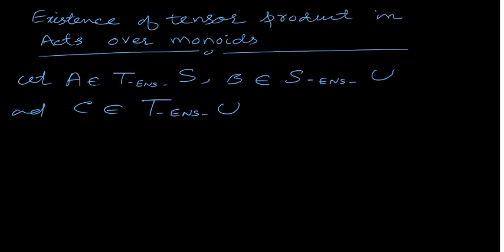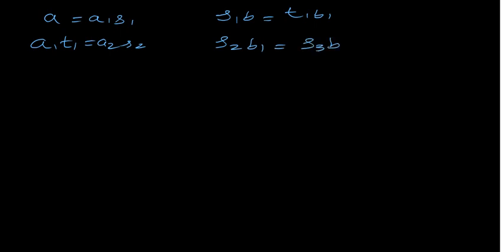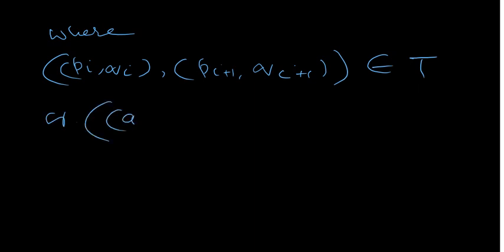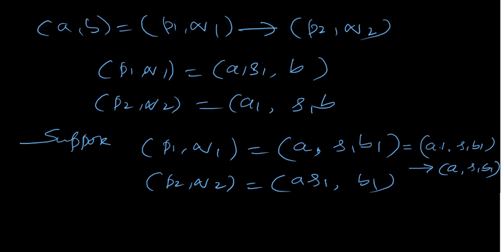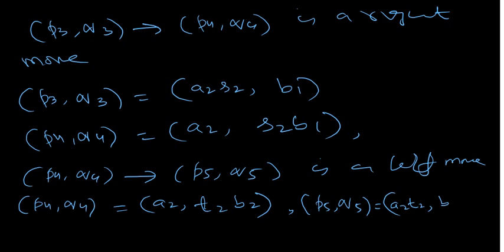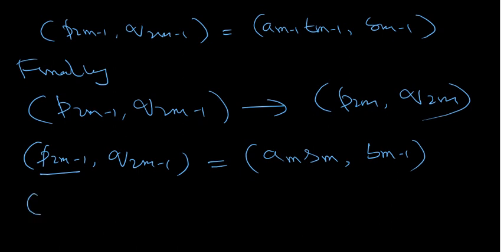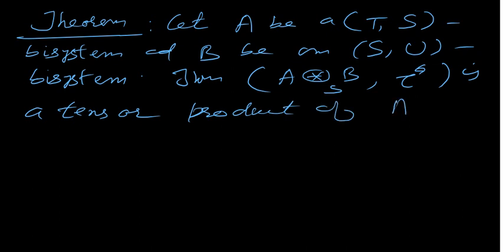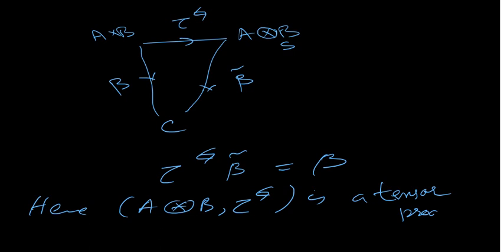Lecture1: EXISTENCE OF TENSOR PRODUCT